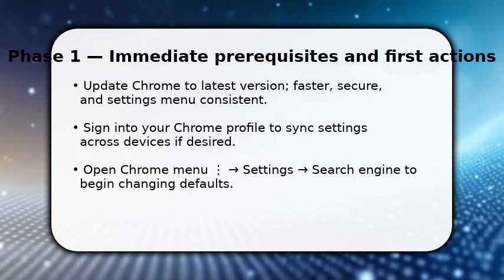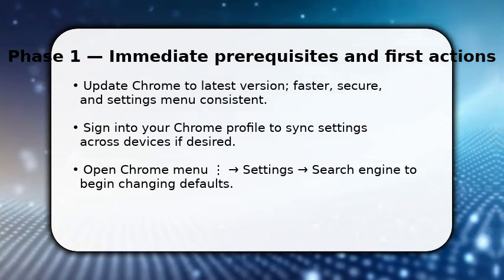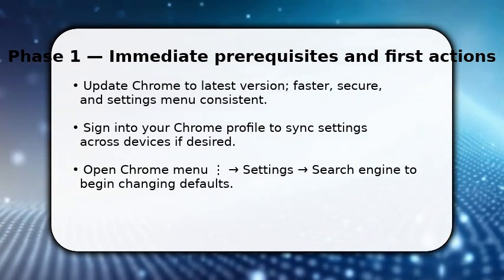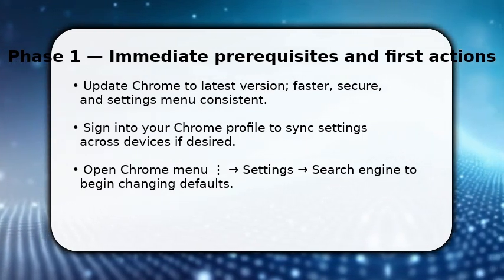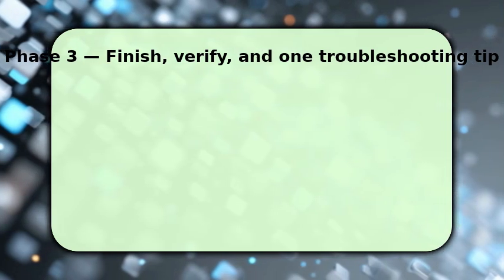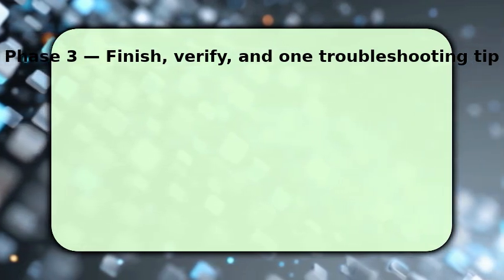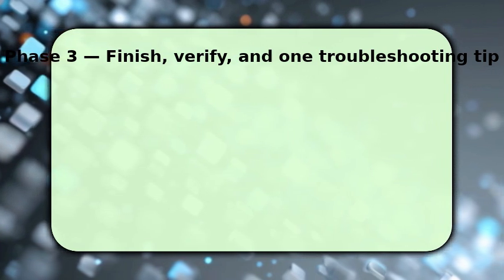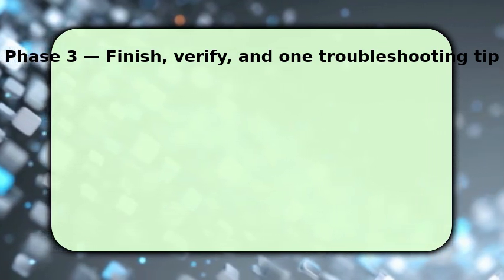How to Change Your Google Chrome Search Engine - Full Guide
How to Change Your Google Chrome Search Engine - Full Guide | 🔒 Surfshark VPN Deal — Stay private and secure. $1.99/mo + 3 Months Free ▸

Discover the step-by-step process to change your Google Chrome search engine with our comprehensive guide. Learn how to personalize and optimize your browsing experience by selecting from a variety of extensions, built-in options, or even third-party tools.